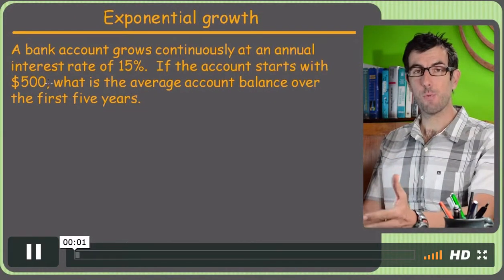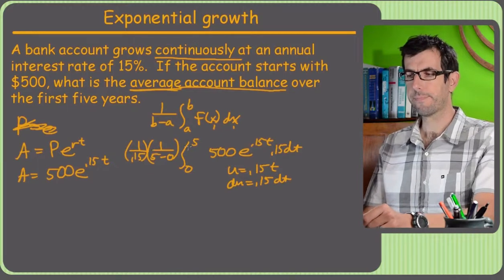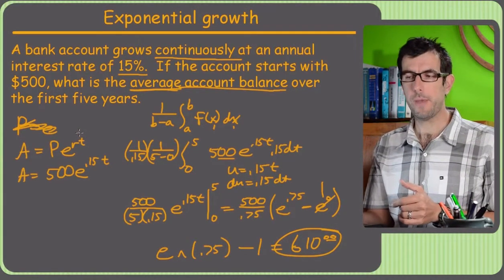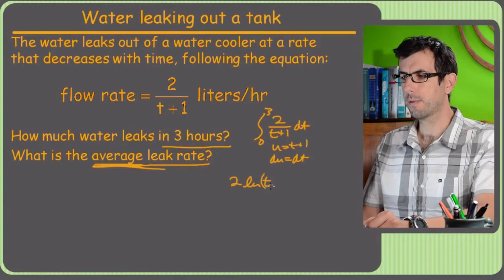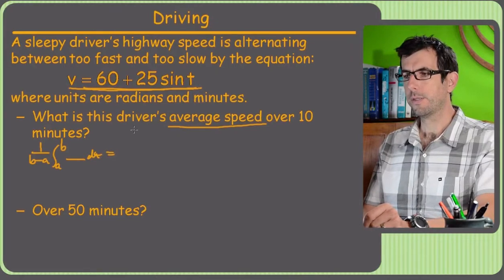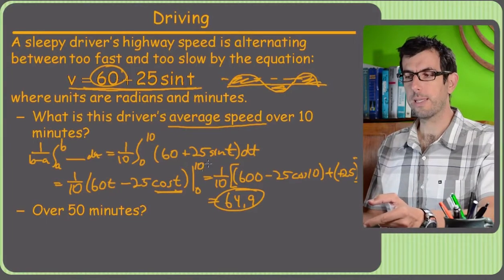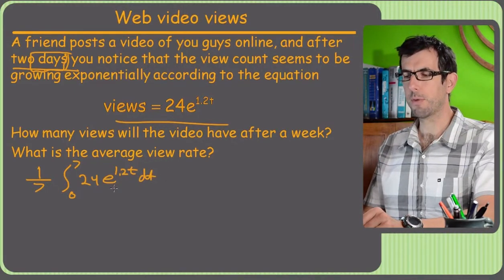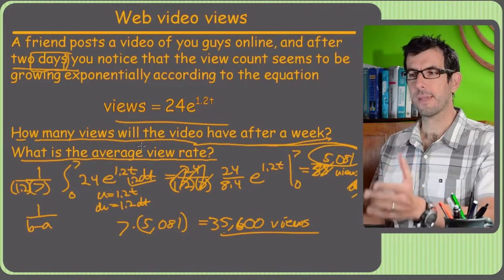Integration 20 Average Value Word Problems